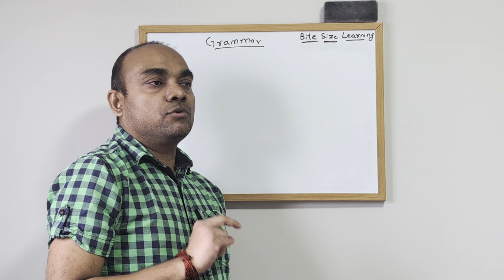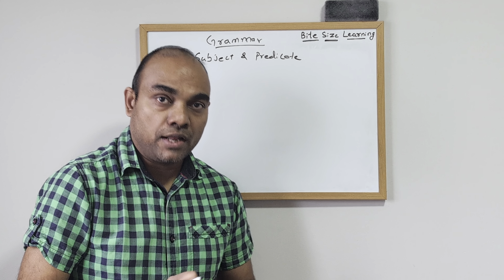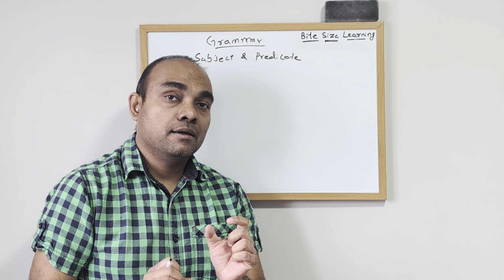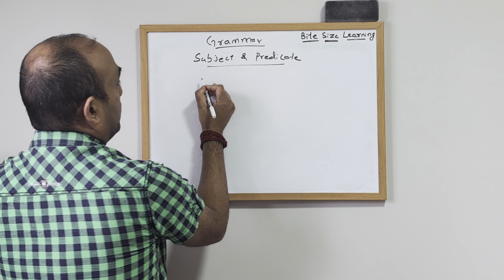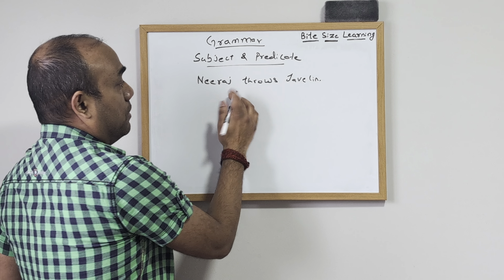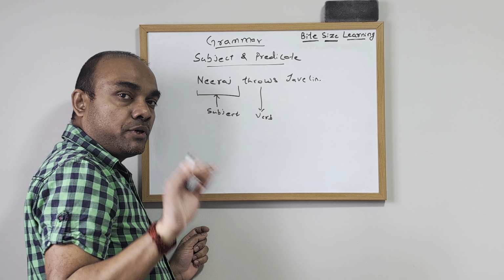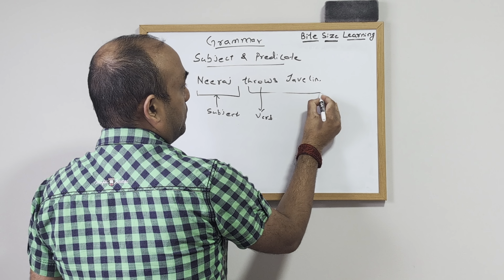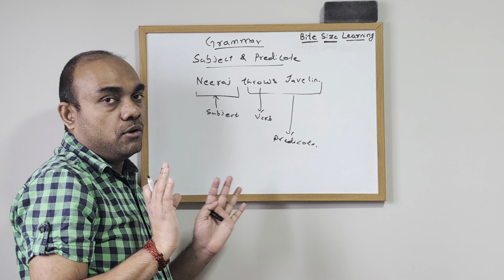Subject and Predicate | Class 4 English Grammar | Easy Explanation with Examples!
📚 Master Subject and Predicate in English Grammar | Class 4 Grammar Lesson 🎯

Every complete sentence has two main parts: Subject and Predicate! In this easy-to-understand video, we will learn:

✅ What is a Subject and what is a Predicate?
✅ How to identify them in different sentences
✅ Simple tricks to understand sentence structure
✅ Lots of examples for better learning
✅ Fun exercises and activities to test your knowledge

🌟 This video is perfect for students, parents, and teachers looking for an interactive and engaging Class 4 English Grammar lesson. Whether you're a beginner or need a quick revision, this lesson makes learning easy and fun!

📌 Watch till the end for practice exercises!